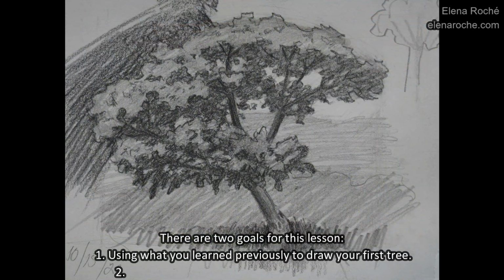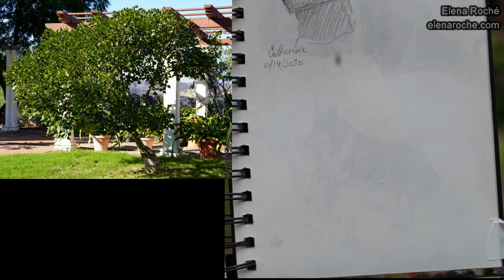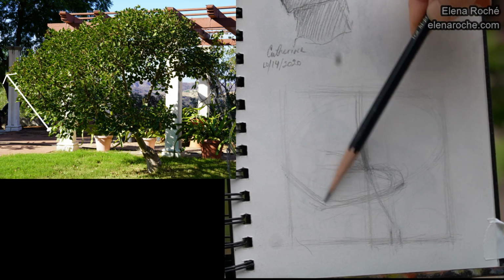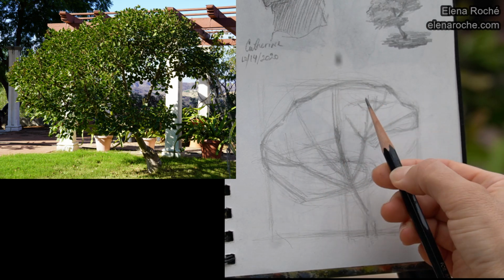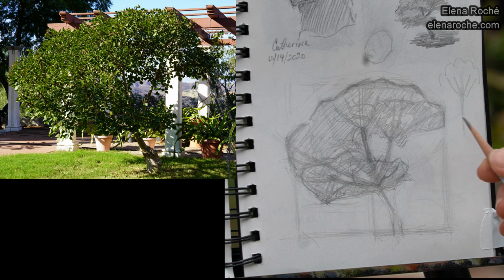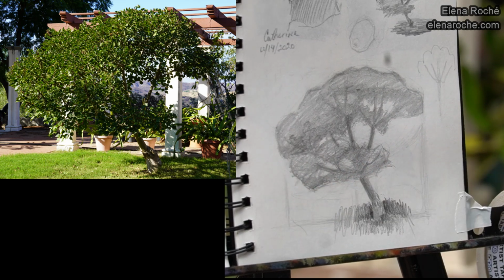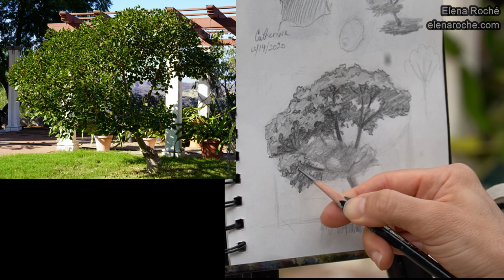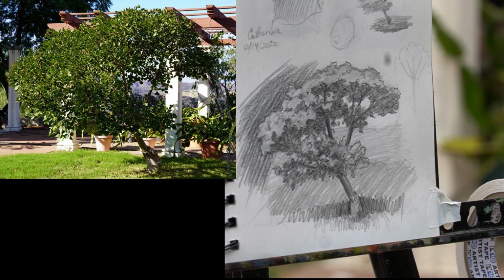Introduction to Working En Plein Air and Drawing a Tree, Academic Method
In my tutorial videos, I teach invaluable knowledge that will lead to improvements in your artistic skills overall. What I teach is not my method, style, preference or opinion. It is not something I discovered. I don't reveal secrets, tricks, or tips. I teach a centuries-old, time-proven method developed by the masters built on undisputed art principles. It is a tradition, a way of thinking about the world, a way of seeing it and representing it in any given medium. Slowing down, taking your time, paying attention, thinking, asking questions and finding answers takes time. This is the art academy's way of learning. Taught this way, a student can pick up any medium, including digital, be creative and start producing quality artwork.

I often hear that in the United States traditional arts were not taught for decades and that today's successful representational artists had to start over again, re-discover techniques, and develop methods. Since I came from Russia where traditional arts were preserved and the same teaching method continued uninterrupted for centuries, passed from one master artist to the next, I don't have to reinvent the wheel and I don't claim to have developed it. To me the traditional arts weren't forgotten or discarded, they were always admired, taken seriously and taught at a high level. Thus I am striving to preserve the uninterrupted thread of the representational art's tradition.

Elena Roché was academically trained in Moscow, Russia. She now lives in Southern California and works as an independent artist and art teacher. Visit her website